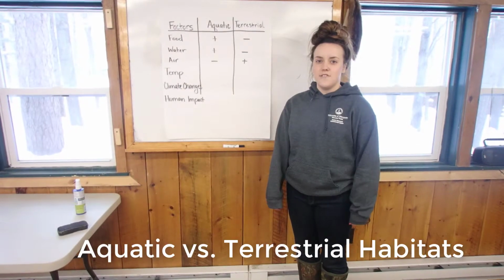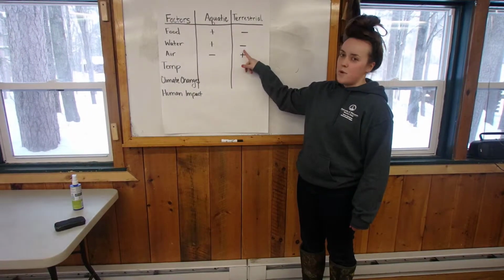Winter Lake Study